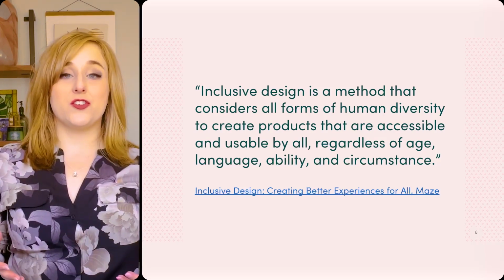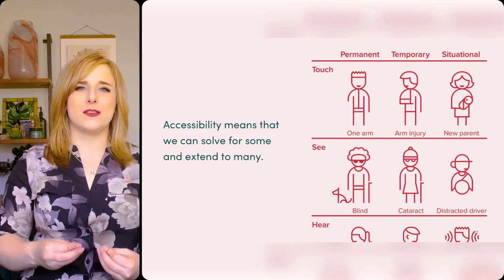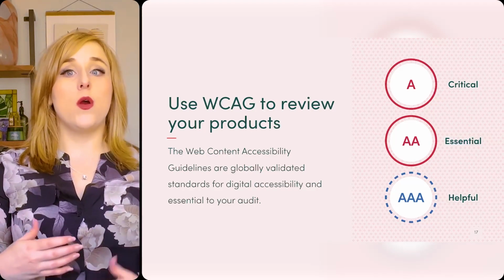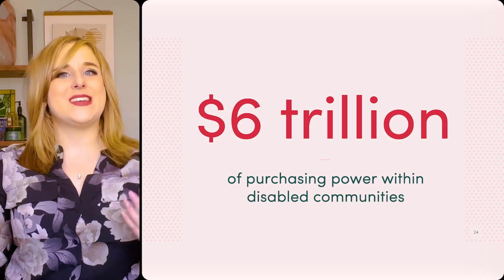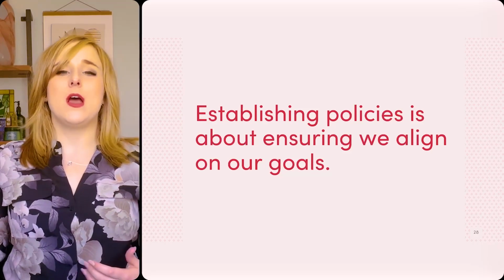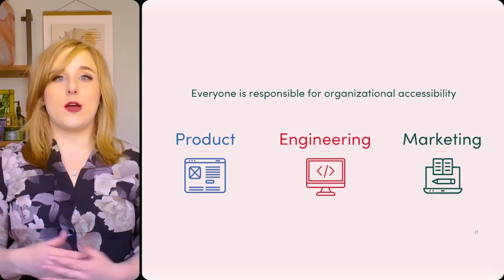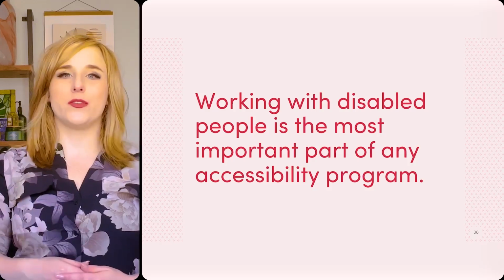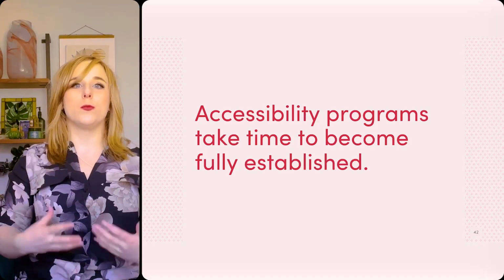Quick Tips to Kickstart Your Accessibility Program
A practical guide to building inclusive products—no matter your org size or maturity.

In this talk, Anna Cook—Senior Inclusive Designer at Microsoft—shares real-world strategies for building accessibility into digital product development. Drawing on her experience as an individual contributor across multiple organizations, Anna breaks down how you can evaluate your current gaps, get leadership buy-in, and create sustainable, scalable accessibility programs—even if you’re not in a formal leadership role.

*Key Takeways*
How to evaluate accessibility gaps in your product so you can advocate for meaningful change.
Practical ways to get leadership support, even if you’re not in a position of power.
How to educate and empower teams across your org—not just engineers—with the right tools and mindset.
Ways to engage disabled communities in respectful, ethical ways to make your products more inclusive.
Introduce a simple framework (the 6 E’s) for building a resilient, inclusive accessibility program that scales.

Watch & Learn: Chapter Breakdown
00:00 – 00:45 | Introduction
Meet Anna Cook and get a clear definition of accessibility vs. inclusive design.

00:45 – 4:30 | Why Accessibility Matters
Debunking the myth that accessibility is an edge case—and why it’s a human right, not a nice-to-have.

4:30 – 9:00 | What Is an Accessibility Program?
Why programs matter, what they look like, and how they help every team succeed.

9:00 – 14:45 | Evaluating Accessibility: The First Step
How to run an audit, use WCAG standards, and present findings effectively.

14:45 – 18:15 | Getting Leadership Buy-In
Tactics to elevate accessibility and speak the language of business and compliance.

18:15 – 22:00 | Establishing Internal Policies and Guidelines
How to set expectations and support both internal and external accessibility goals.

22:00 – 26:00 | Education and Empowerment
Training every team and creating communities of practice that sustain momentum.

26:00 – 30:00 | Engaging Disabled Communities
How to include disabled perspectives thoughtfully, ethically, and effectively.

30:00 – 33:00 | Final Thoughts on Program Building
Why accessibility is a collective effort—and how to keep it growing over time.